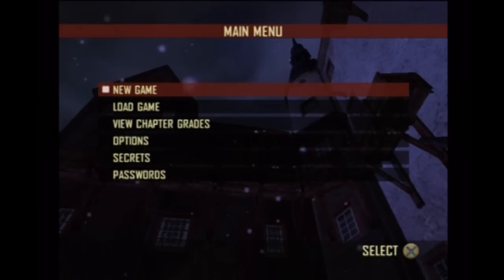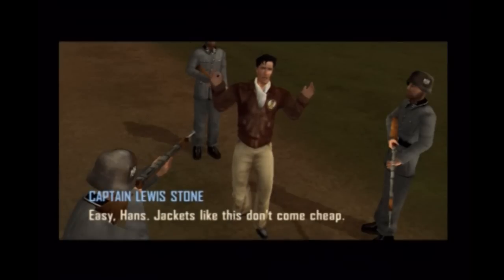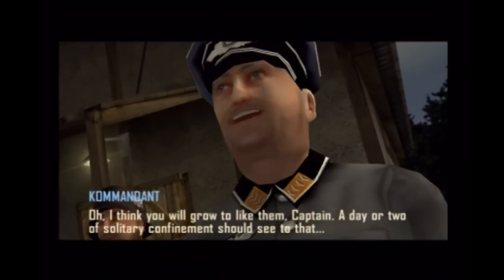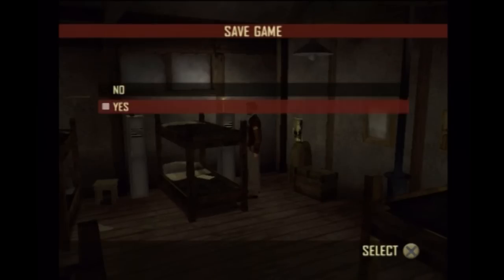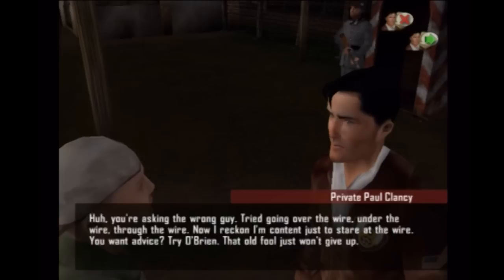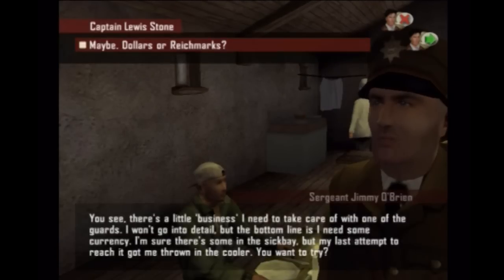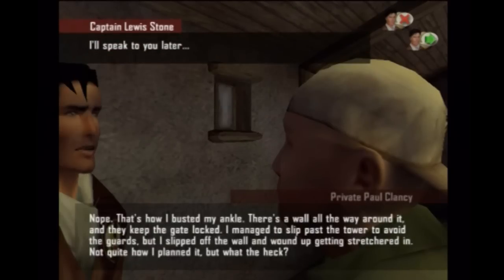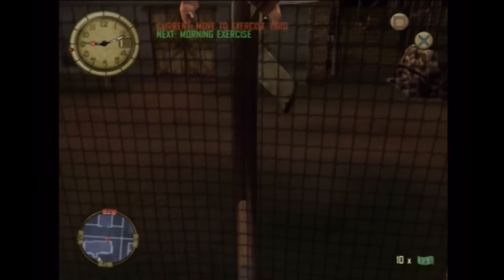Episode 1 - Prisoner of War - PS2 - Taking a Look Back, Play Through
The first video in my play through series for the 2002, PS2 title; Prisoner of War, created by Wide games and Codemasters.

In this series I will be taking on the role of Captain Lewis Stone, an American Bomber pilot shot down during World War 2 over Nazi Germany. After being captured and set into a prison camp it is his duty to escape and get back home.

Apologies for any sound issues in this video, also ignore me saying "episode 6" it is actually episode 1 as stated in the title

Please let me know in the comments what you think of this video, the game or just let me know any other old games you may want me to play through in the future.